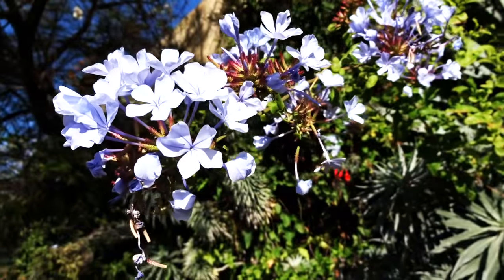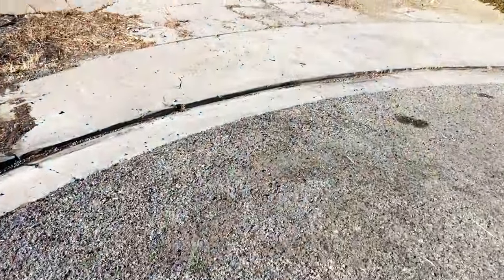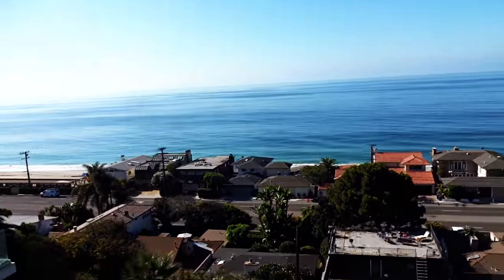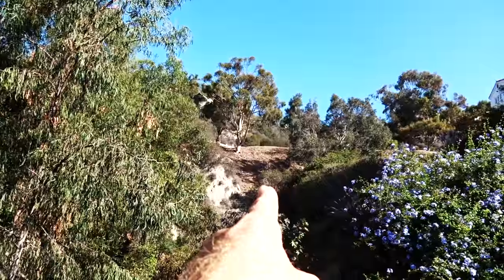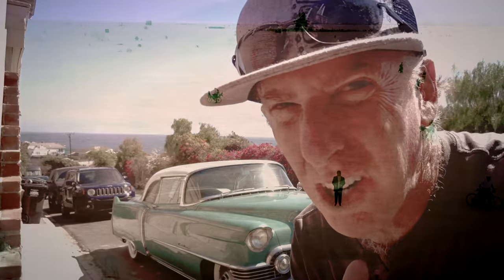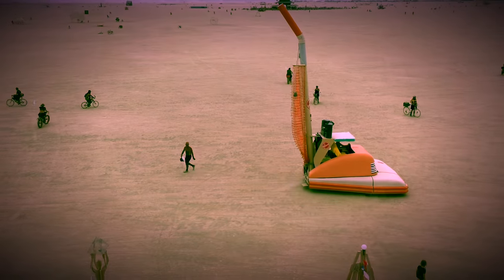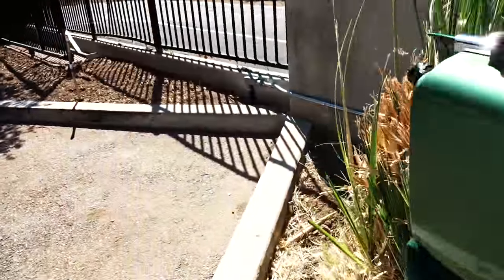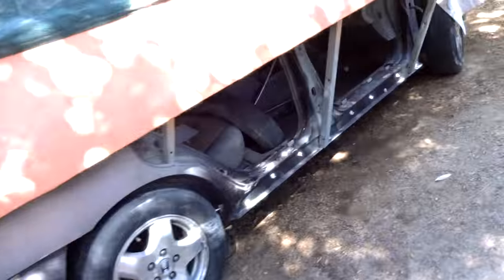World's MOST POWERFUL Vacuum goes to Burning Man - Fireball Malibu Vlog 439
World's MOST POWERFUL Vacuum goes to Burning Man - Fireball Malibu Vlog 439 reveals the World's Most Powerful Vacuum! And it's the Shmoover from Burning Man. Plus some spectacular Malibu Underwater stuff as Fireball and Kathie peruse the Beach.

FIREBALL TIM COLORING BOOKS!